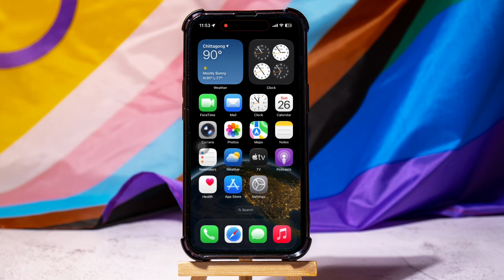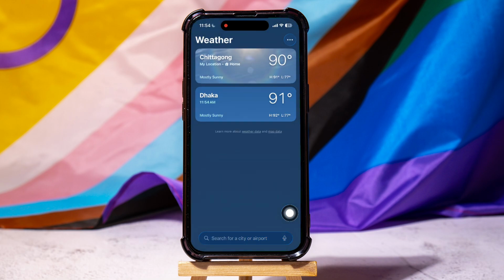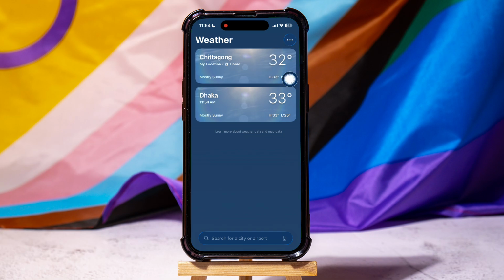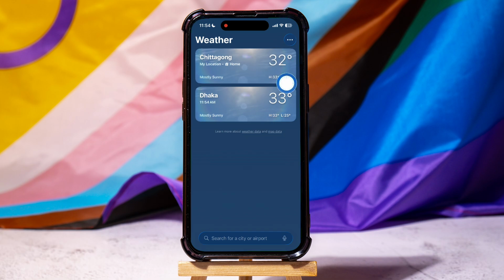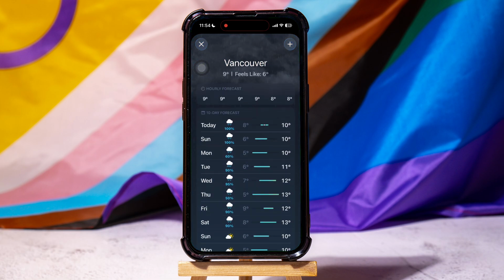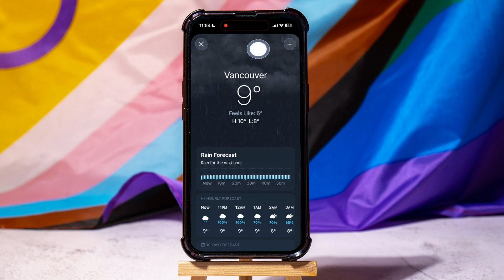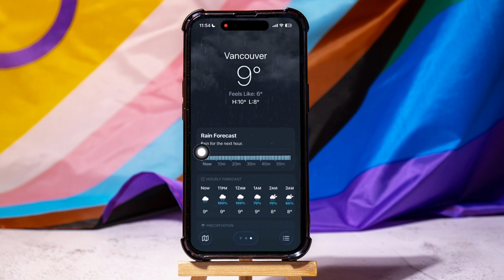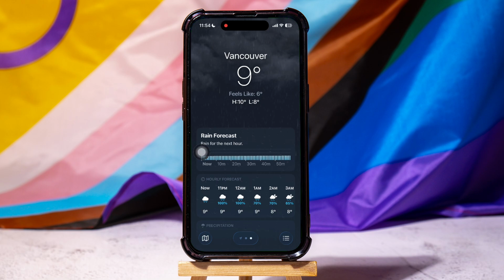How to Set the Weather on iPhone 2026 (Step-By-Step Tutorial)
Today I'll show you exactly how to set up and customize the weather on your iPhone to get accurate forecasts right at your fingertips. You'll discover how to add your current location and multiple cities to the built-in Weather app, set up weather widgets on your home screen, and configure location-based weather notifications. I'll walk you through step-by-step how to enable location services for weather, add new cities to track, switch between Celsius and Fahrenheit, and customize which weather information appears in your notifications and widgets. We'll also cover how to set up severe weather alerts so you never get caught off guard by storms or extreme conditions. Whether you're planning your daily commute, traveling to new cities, or just want quick access to your local forecast, these simple setup tips will ensure you always have the most accurate weather information readily available on your iPhone's lock screen and home screen.